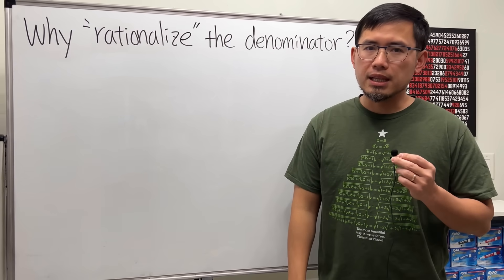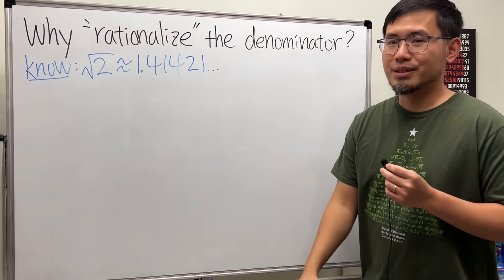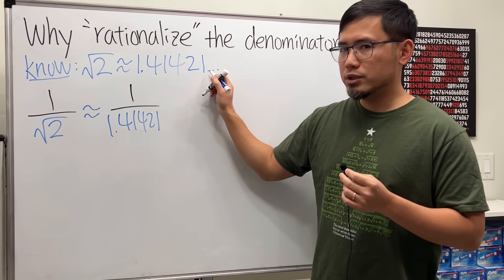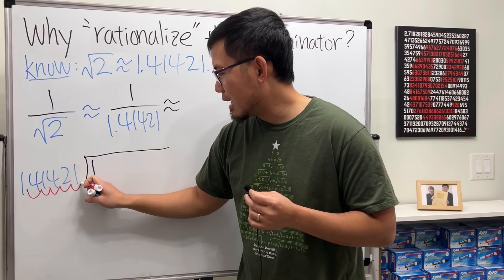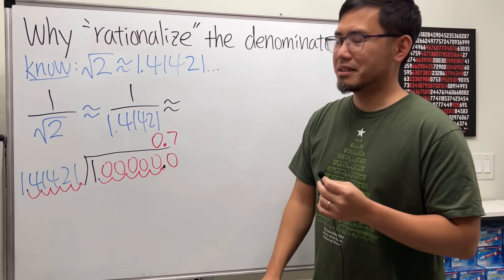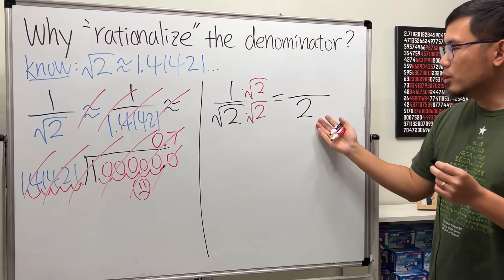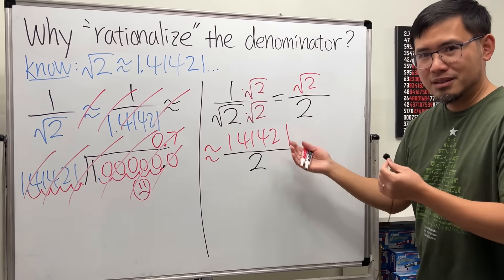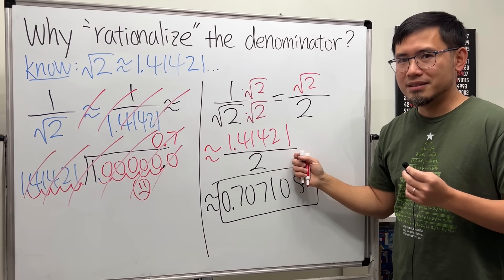Algebra teachers always want us to "rationalize the denominator", but why?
Learn why we have to rationalize the denominator when we are in our algebra class. We will go over the example that 1/sqrt(2) should be multiplied by sqrt(2)/sqrt(2) to "rationalize the denominator" but what's the reason for us to do that?